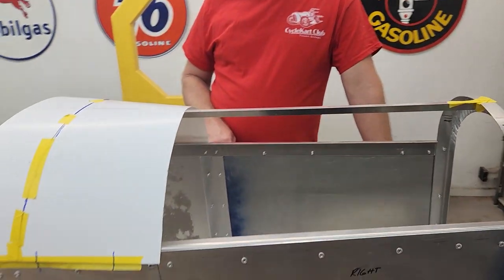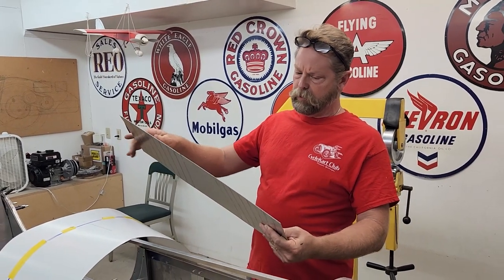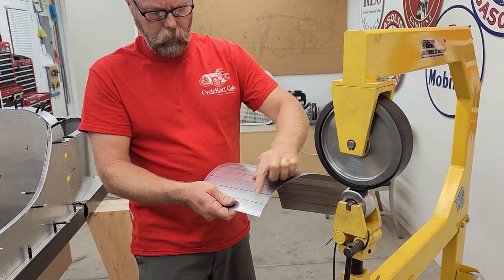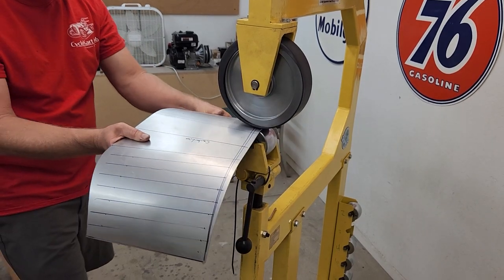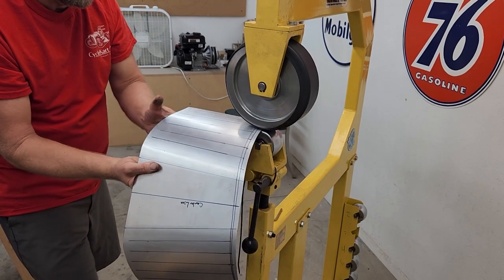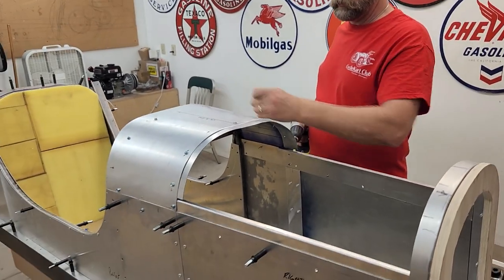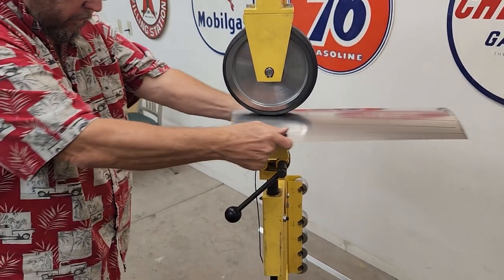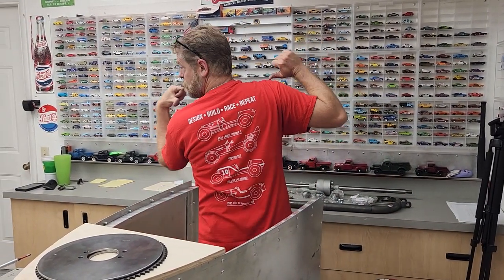Club Kart Build Part 6- Making the Hood Panels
In this video work continues on the Body and we build the pedal assembly.
1930 Salmson CycleKart Club Kart Build

Our Etsy page for Official T-shirts: